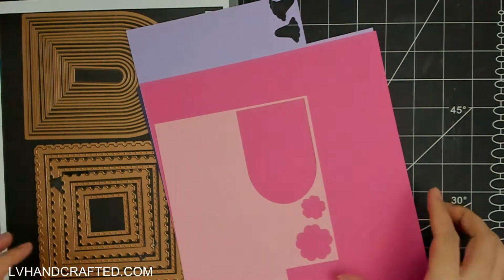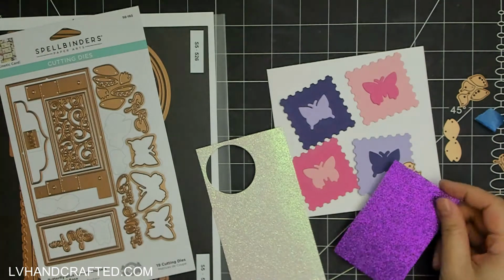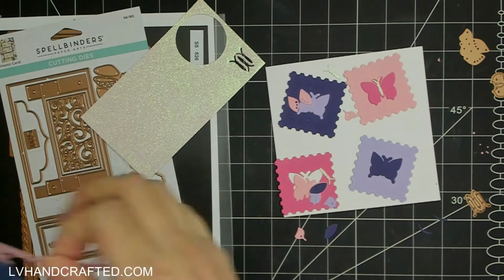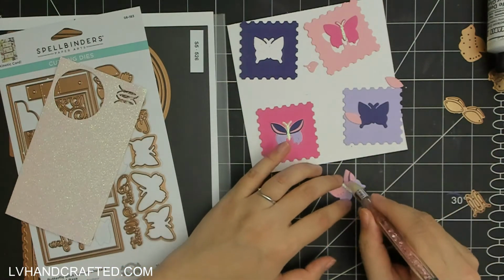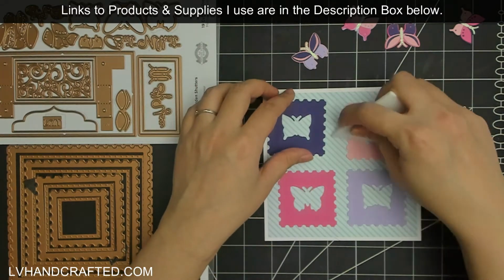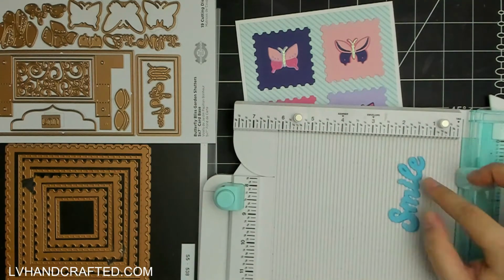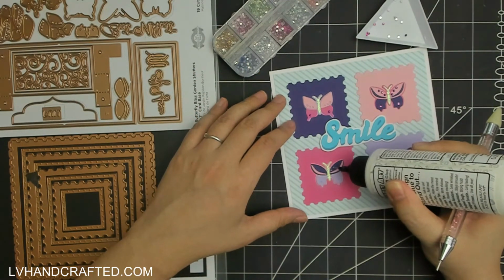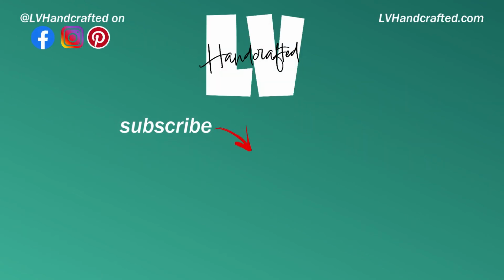Postage Edge Square from Spellbinders & Becca Feeken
| PRODUCTS FEATURED IN THIS VIDEO

| STAPLES IN MY CRAFT ROOM
| 👉 ADHESIVES 👈

| 👉 TOOLS 👈
| 👉 MEDIA 👈
| PLACES I LIKE TO SHOP